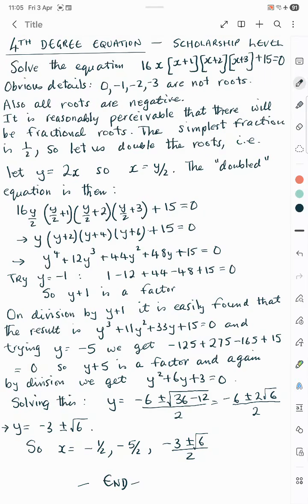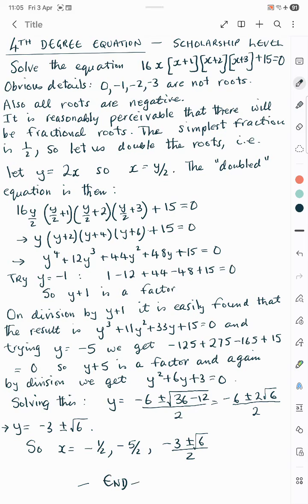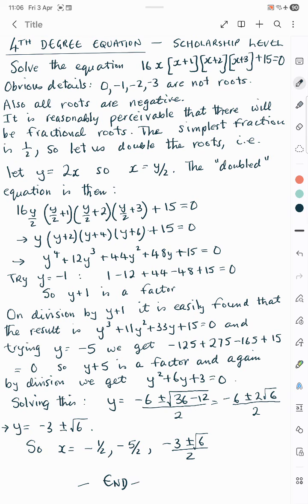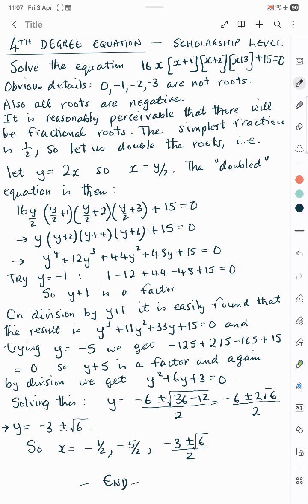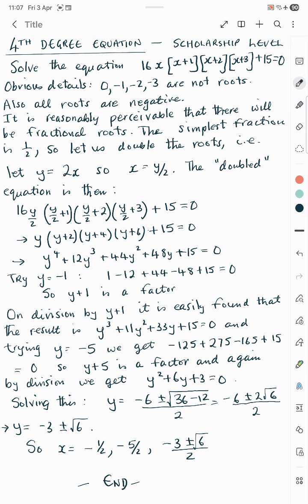4TH Degree Equation-Scholarship Level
4TH Degree Equation-Scholarship Level